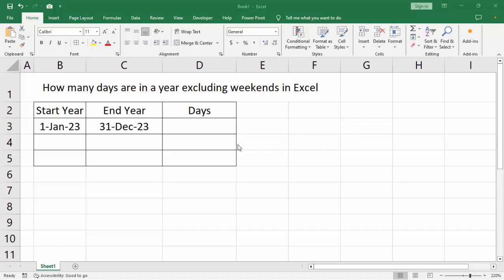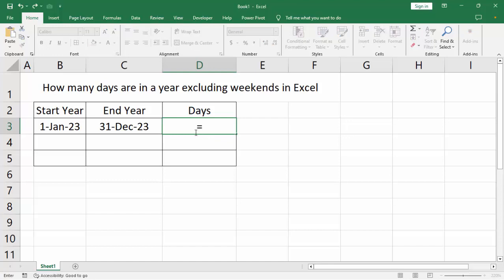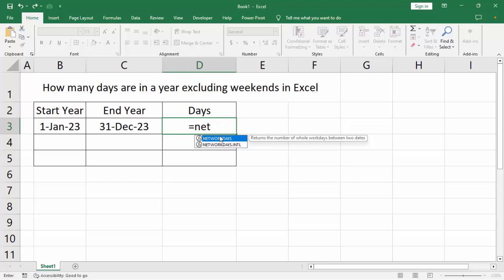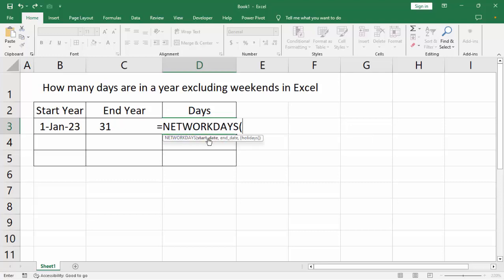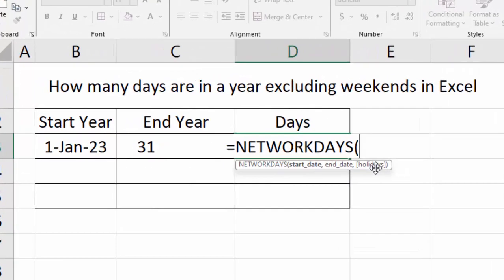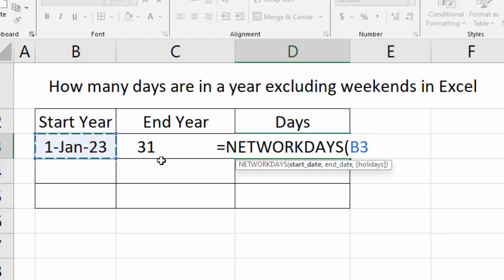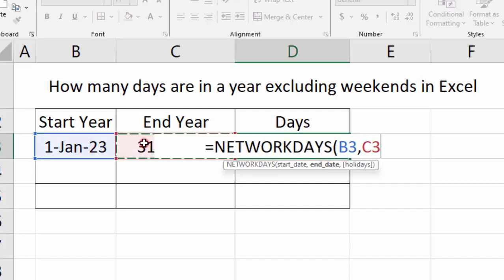How many days are in a year excluding weekends in Excel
In this video : How many days are in a year excluding weekends in Excel